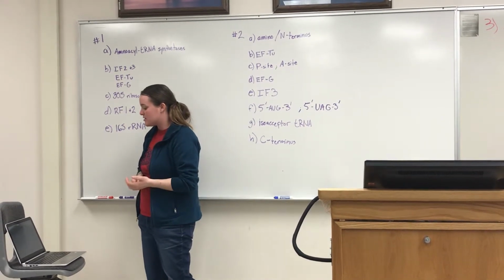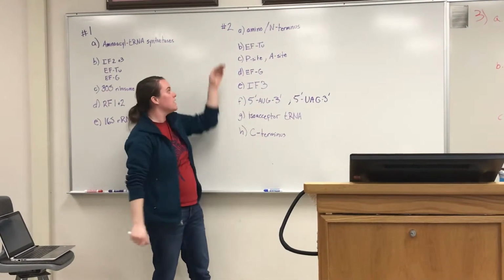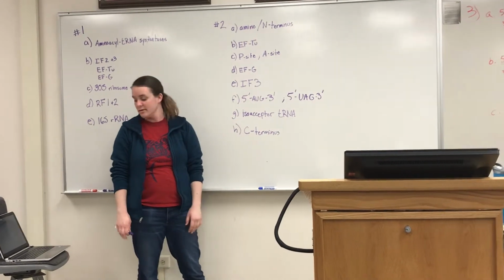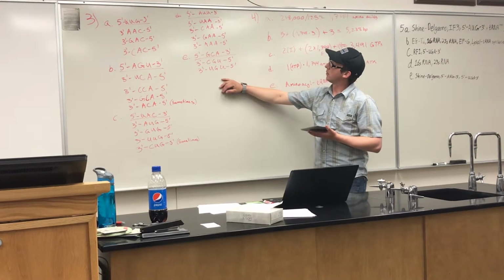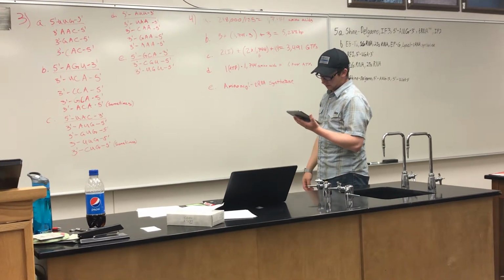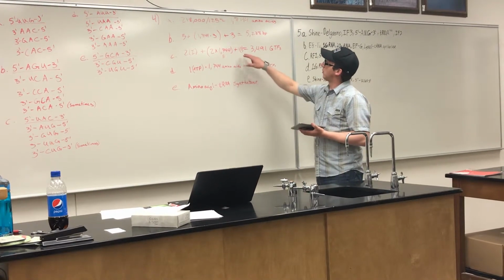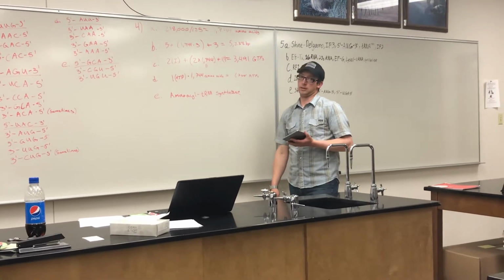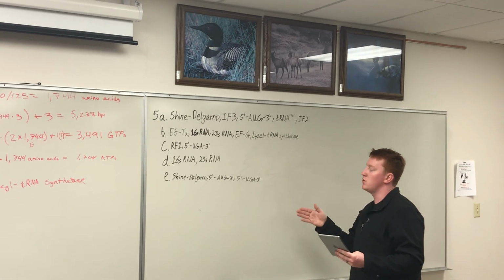Bio 375 Week 11 Group Video